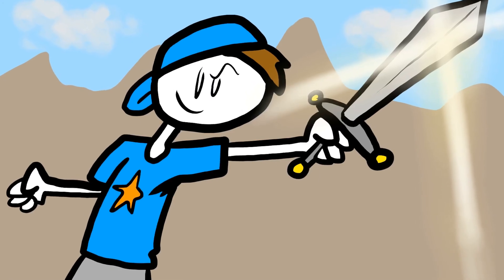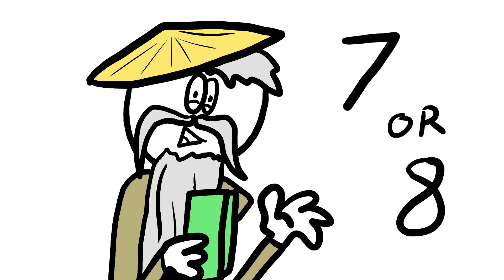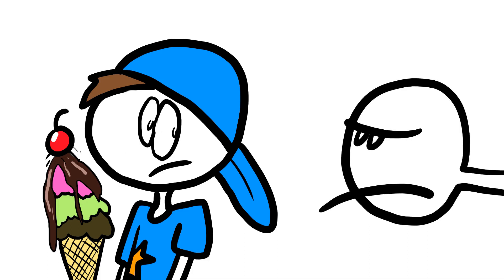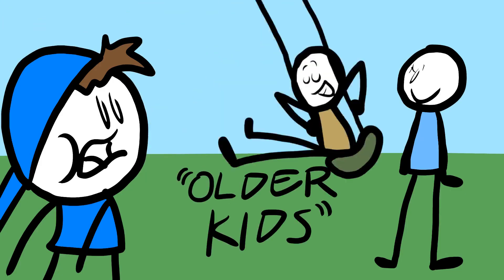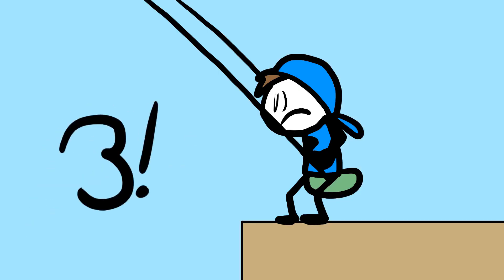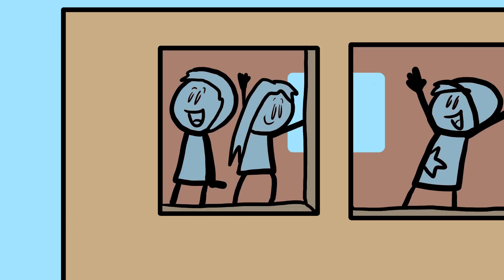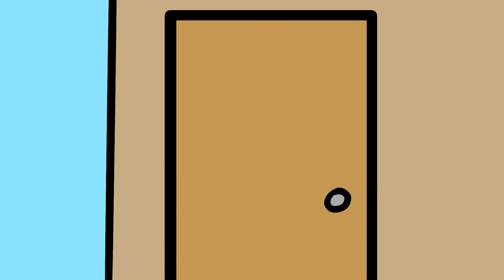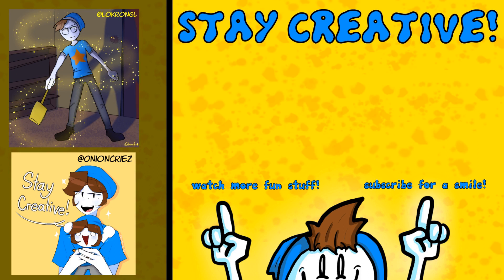Bravest Childhood Moments! || STORYTIME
A couple goofy stories of my "brave" childhood moments! Hope you enjoy! :)